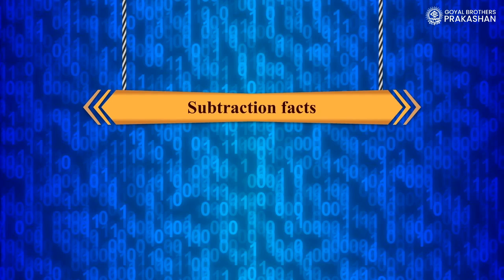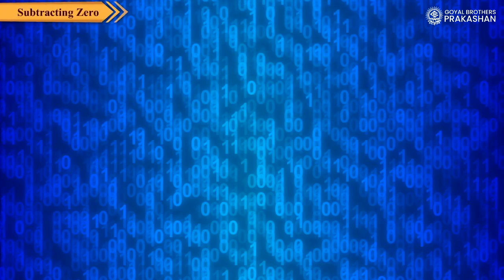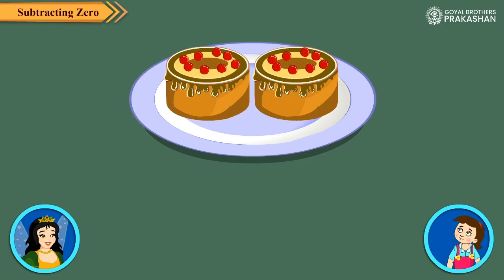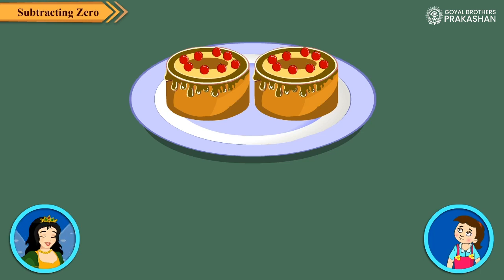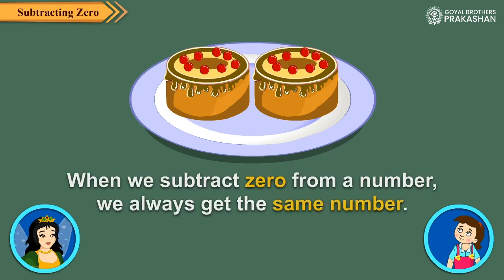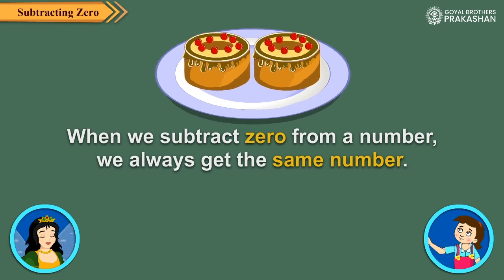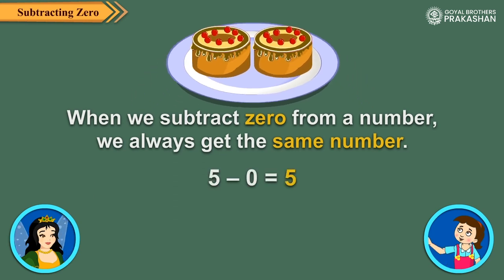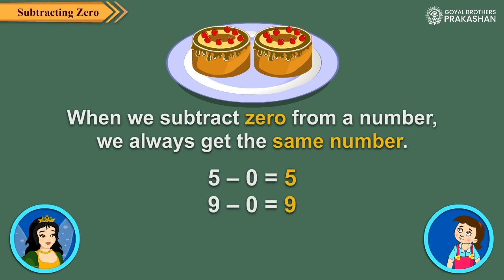Subtracting Facts Part -1 | Class 1 | Illustrative Series | Goyal Brothers Prakashan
Topic - Subtracting Facts Part -1 | Class 1 | Illustrative Series)

About Series:
Illustrative Series

Features
1. Chapters aligned as per NCF 2023 goals.
2. Chapters designed as per Panchpadi learning steps.
3. Include activities based on Pramanas, Panchkoshas, and NEP 2020.